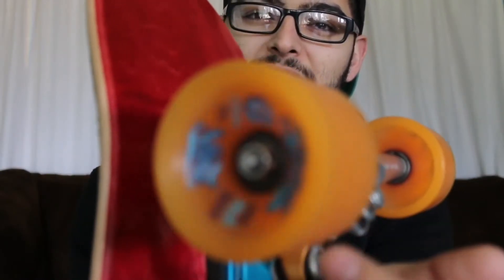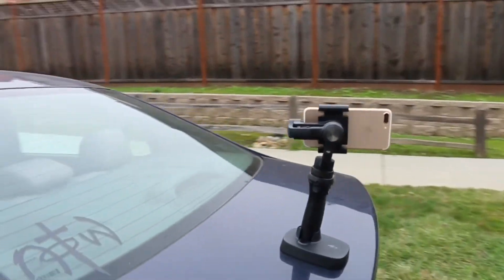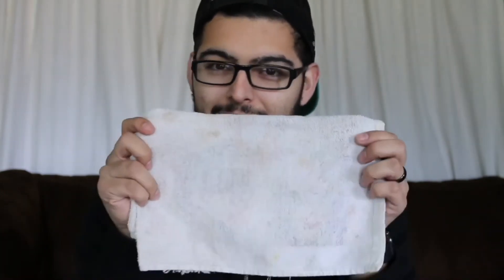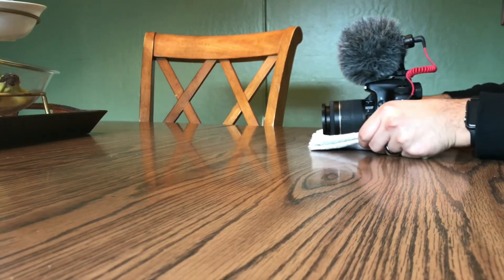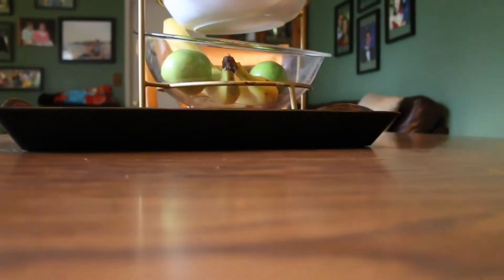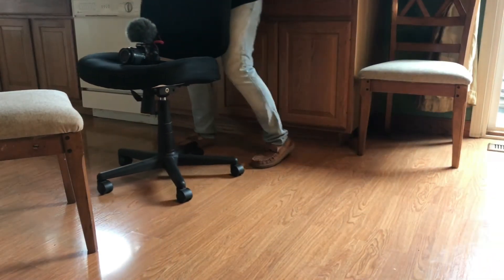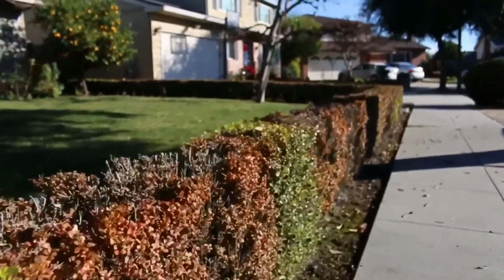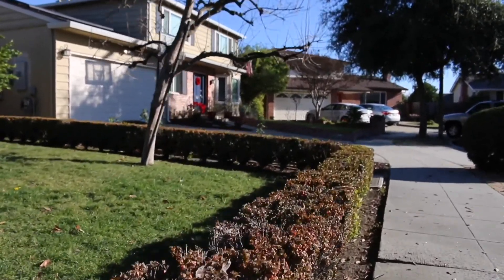4 ways to get SMOOTHER camera SHOTS!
I hope you find these simple and easy to use tips very helpful!